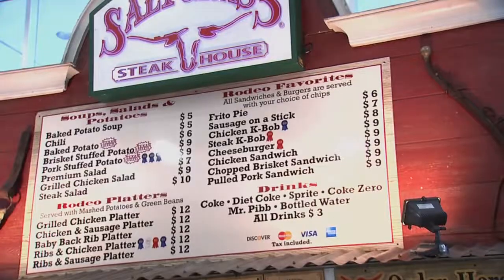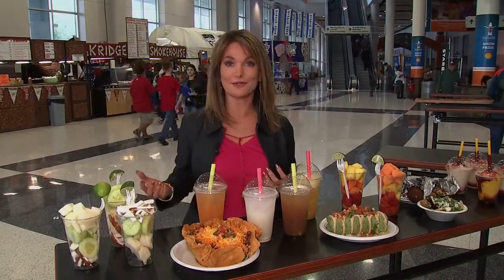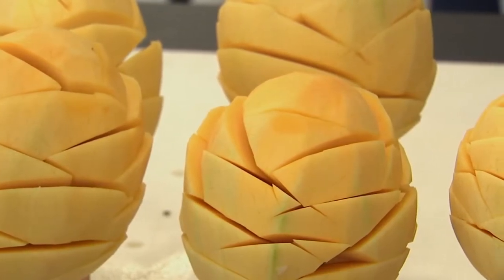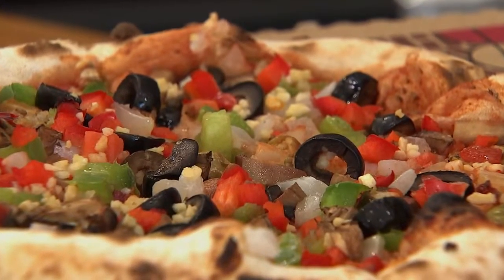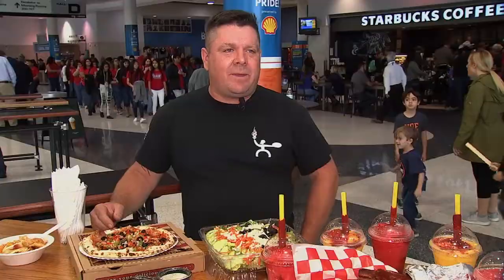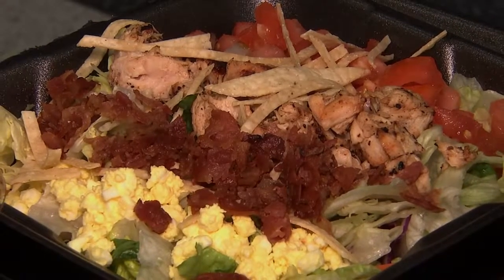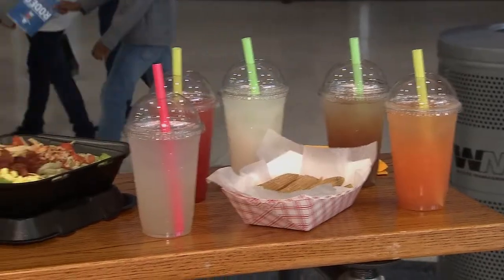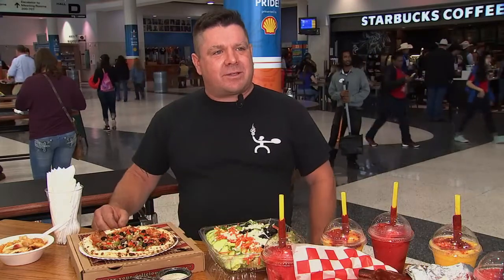Healthy eating options at RODEOHOUSTON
Houston's Morning Show anchor Melissa Wilson